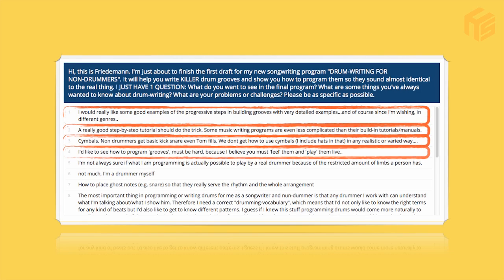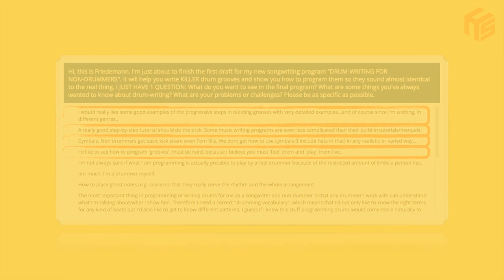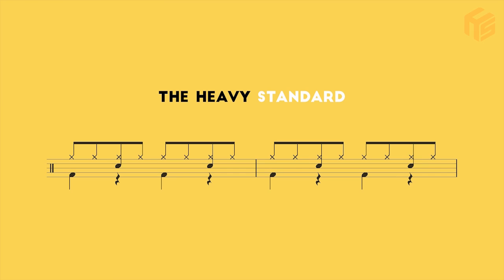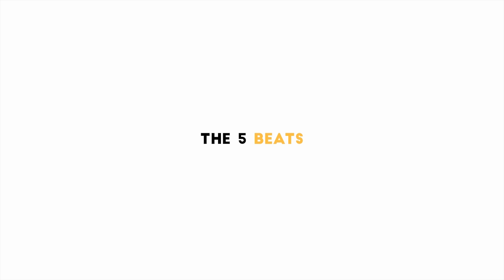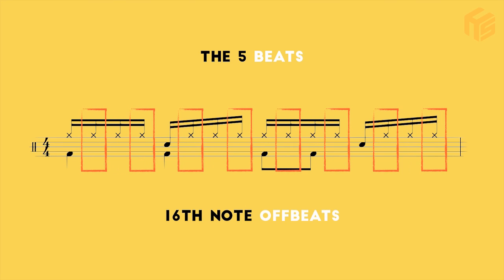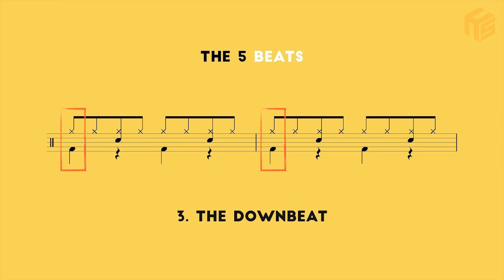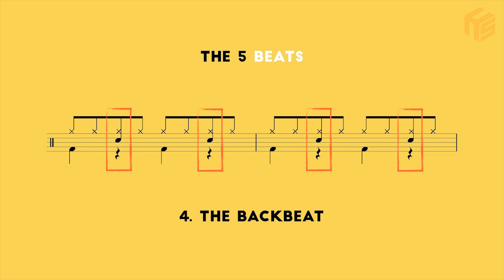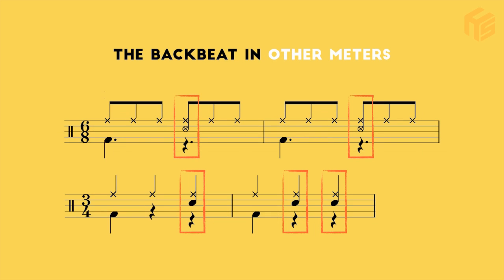Writing For Drums: The 5 Beats In Music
Ever wonder what the different notes in a rhythm are called? Make sure you don't make an ass out of yourself when talking to your drummer :)